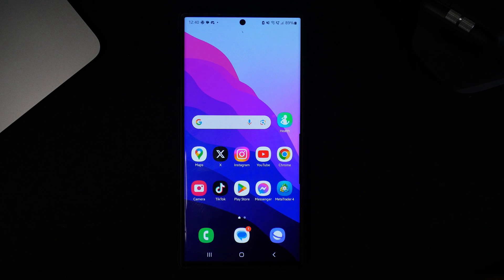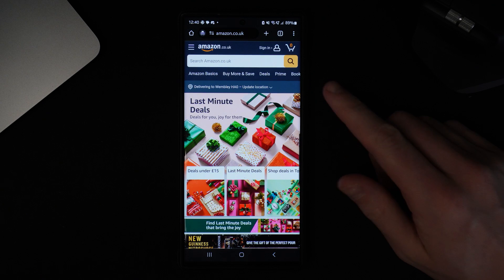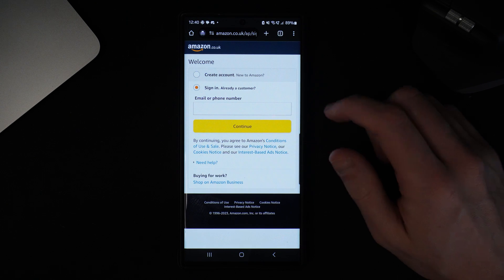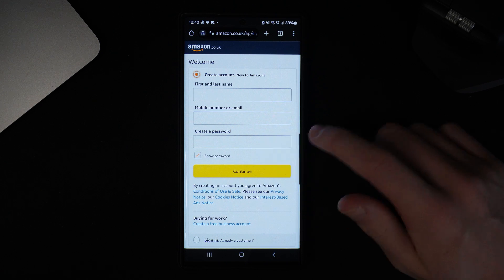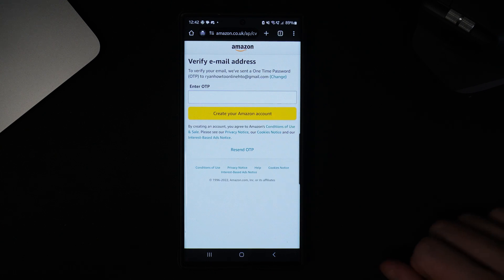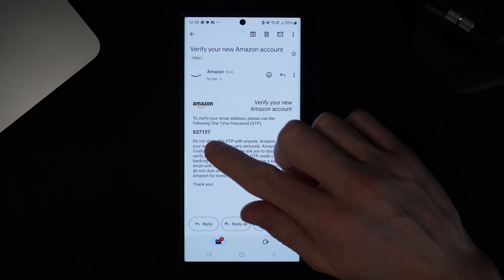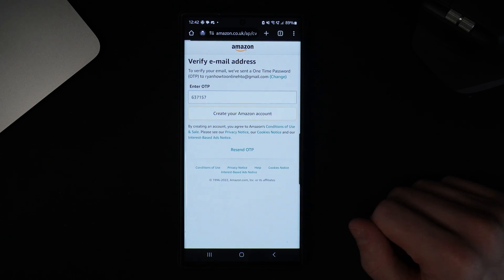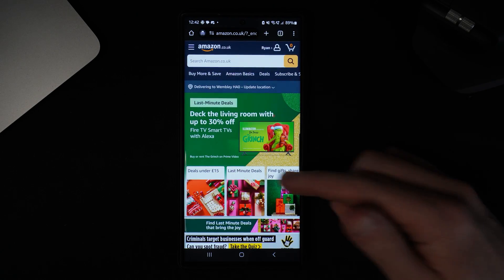How To Create Amazon Account Without Phone Number! (2024 New Update)